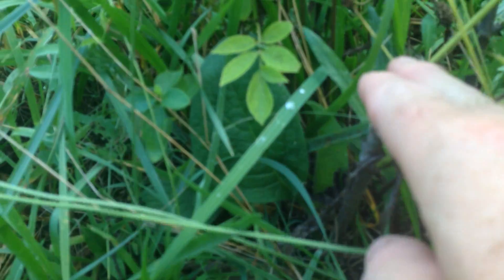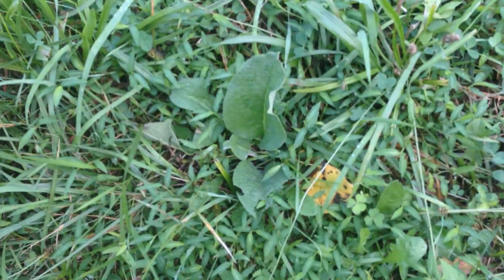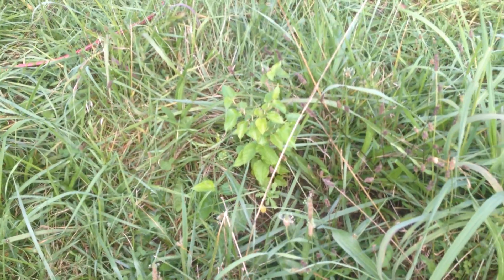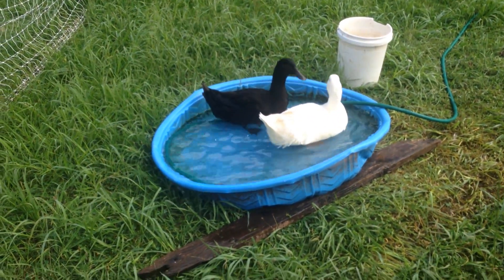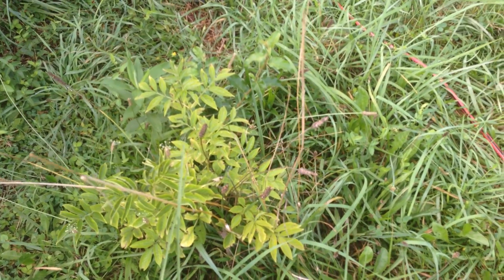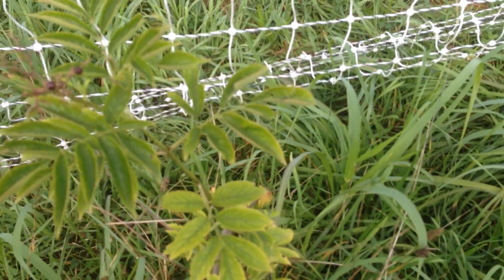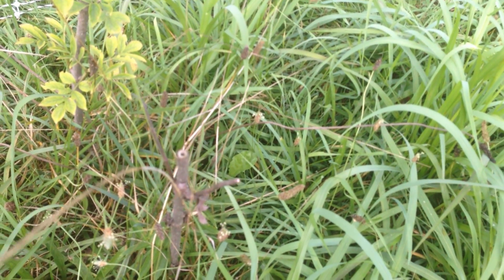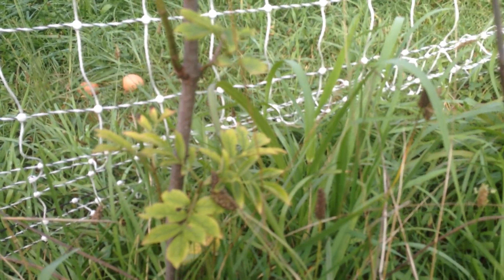Edibles in the Pastures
NortheastEdible.com In this video we take a look at newly planted edibles in our homestead chicken pasture.  Comfrey, elderberry, mulberry, strawberry, dandelion, and more are highlighted.  Given a little bit of love and a few years these tiny edibles will provide hundreds of pounds of food for years to come.
Have any questions?  We would love to hear from you, leave a message in the comments or email directly thru NortheastEdible.com